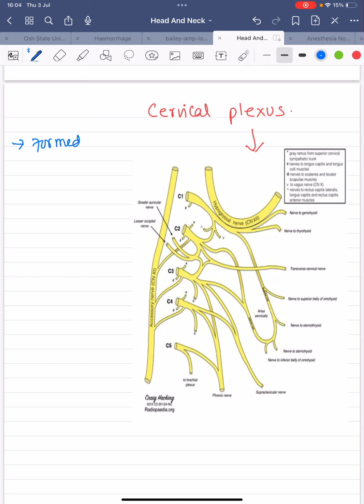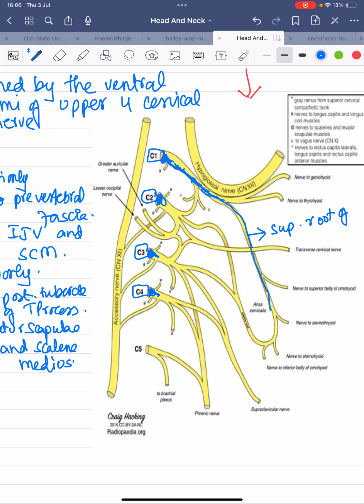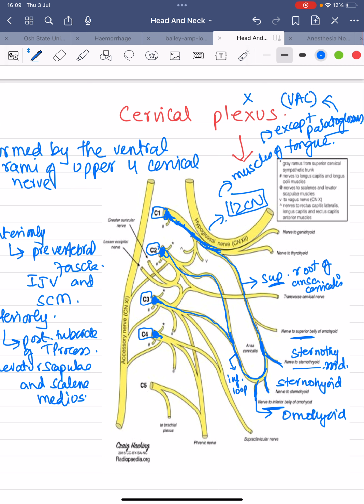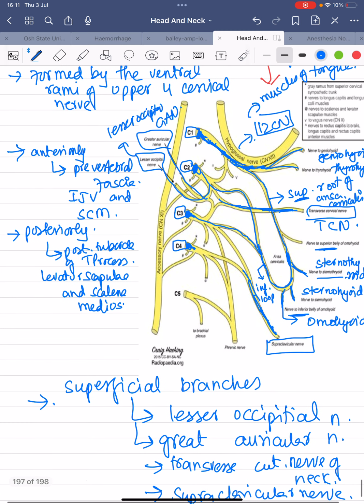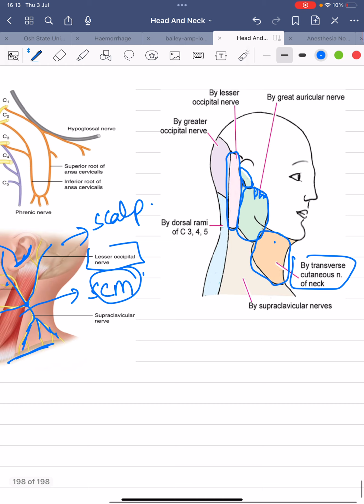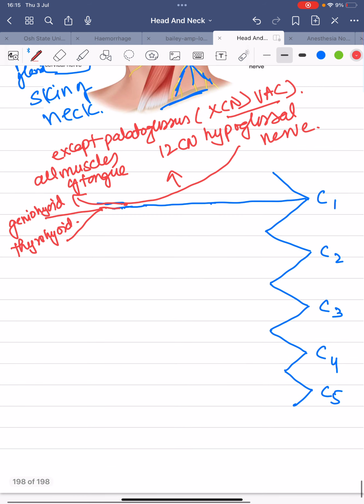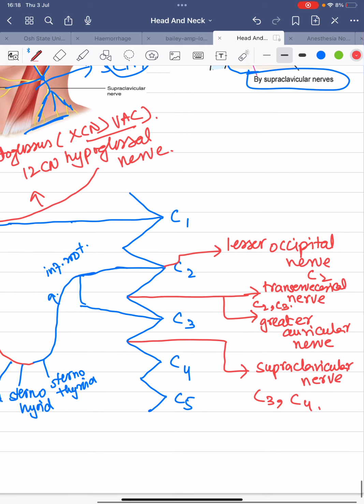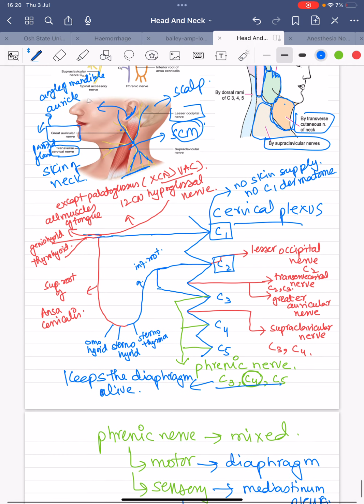Cervical plexus fmge anatomy mbbs pmdc cervical cal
Cervical plexus and its branches ,ansa cervicalis